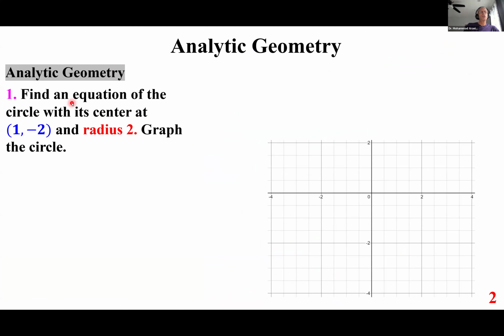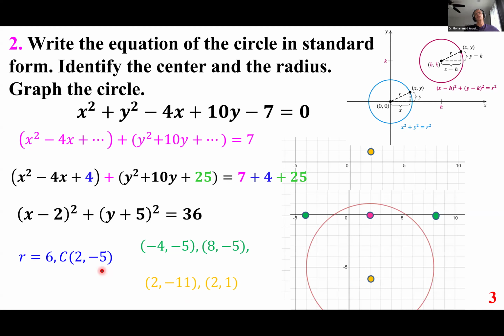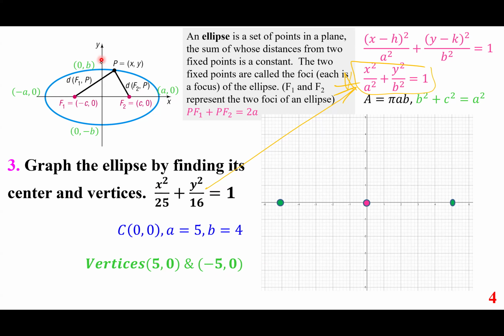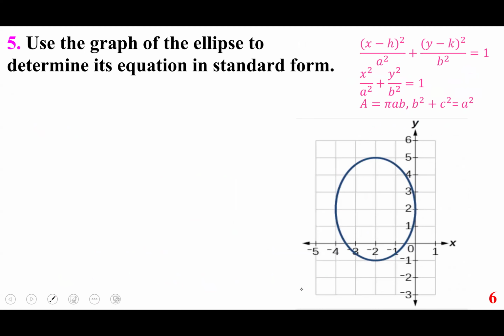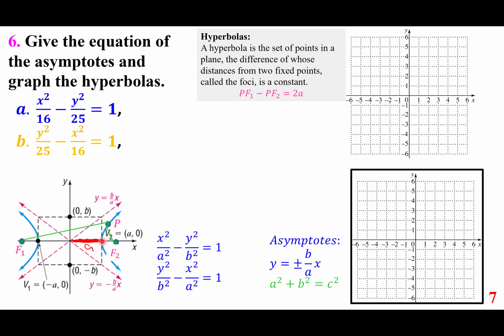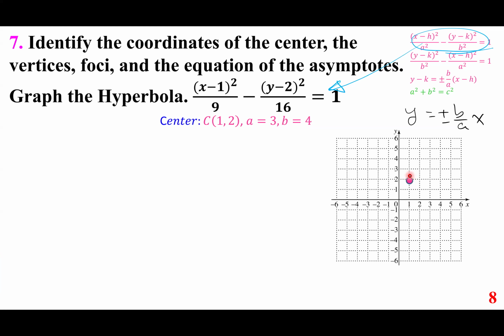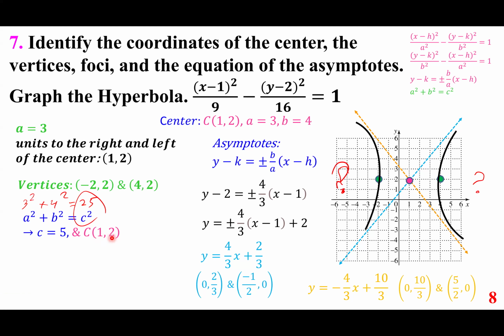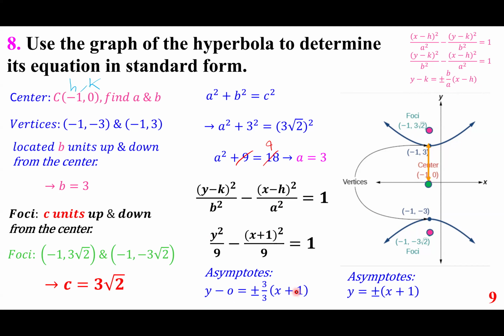2025 Spring Math 45 Module 4 Practice Test Ch 8 Analytic Geometry Part 1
2025 Spring Math 45 Module 4 Practice Test Ch 8 Analytic Geometry Part 1